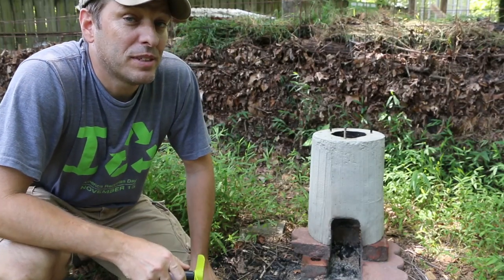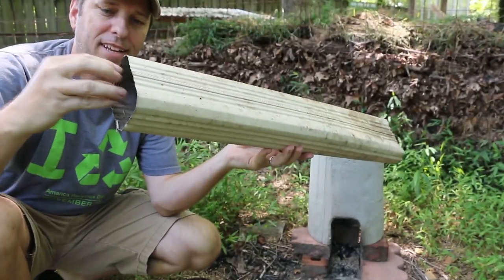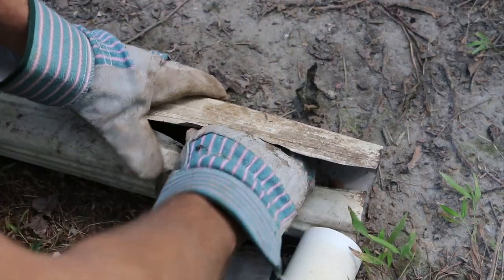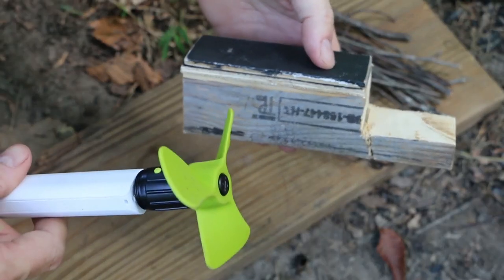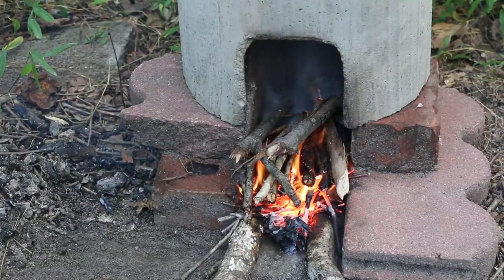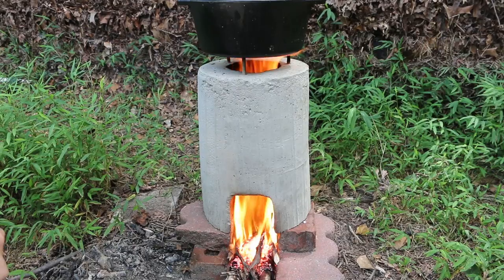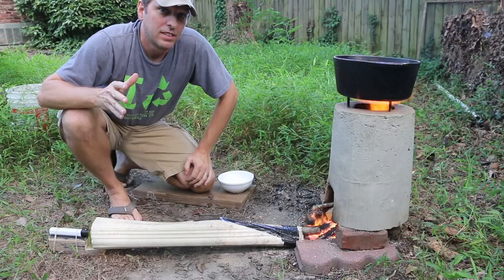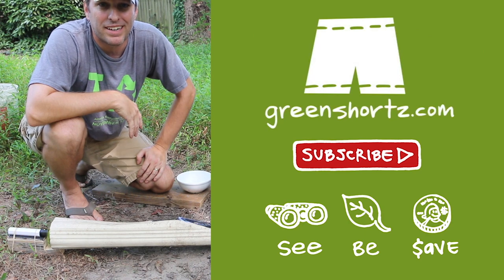How To Boost A DIY Rocket Stove With A Fan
I boosted the efficiency of my DIY concrete rocket stove with the addition of a small USB-powered fan.

The fan blows through a 2-foot section of aluminum gutter, which I tapered to increase the rate of air flow. In previous videos on the rocket stove, I spent a lot of time blowing on or fanning the fire to get it burning. With the fan, which I powered with a small iPhone battery extender, I light the fire and turn on the fan...the burn gets going much faster. The fire burns hotter and with very little smoke, a cleaner burn for sure. This increases the green factor on my rocket stove and that makes me happy. The trick is keeping it fueled, but I'll take that over blowing and fanning any day.

Goal Zero Fan no longer available for individual purchase.